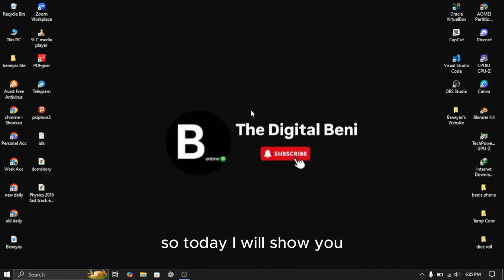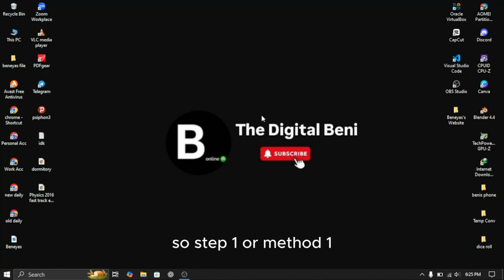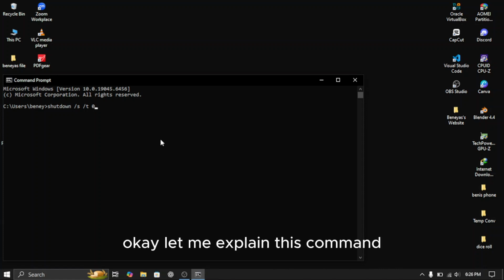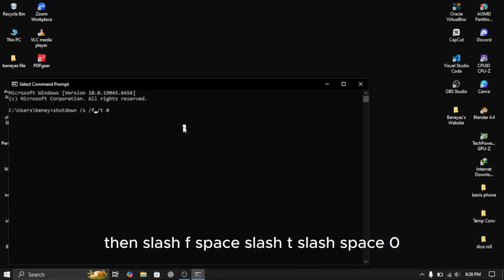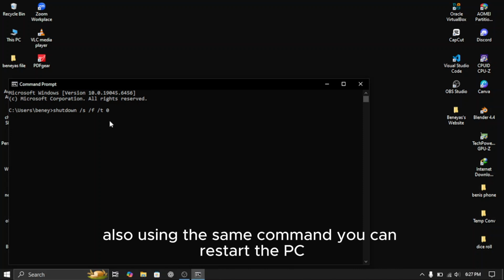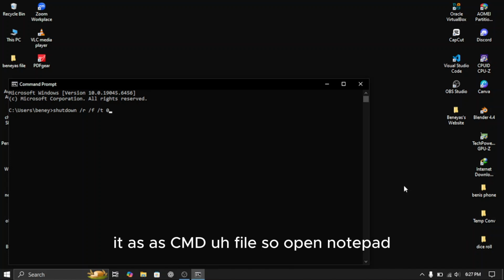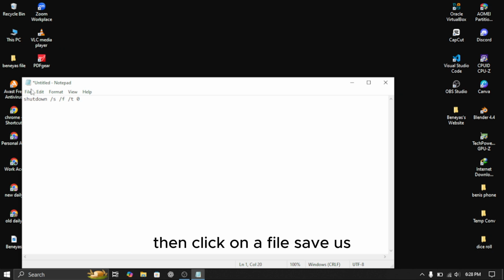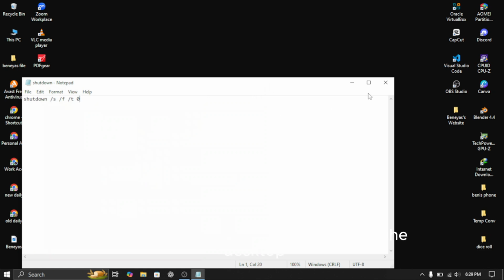Make Your Own Shutdown Shortcut In Minutes!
Learn how to use the command prompt for a quick shutdown. This video offers practical computer tips for using cmd in windows 10. Create a simple shortcut for instant shutdown using computer commands!